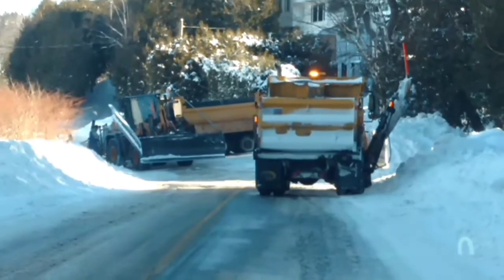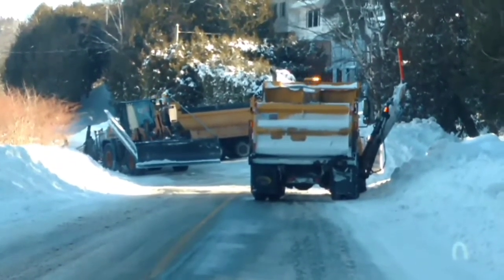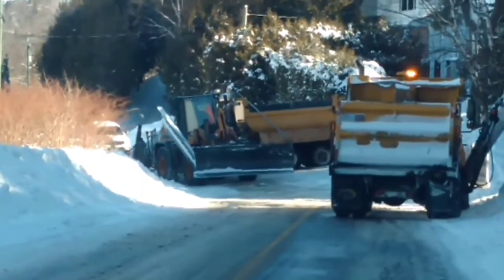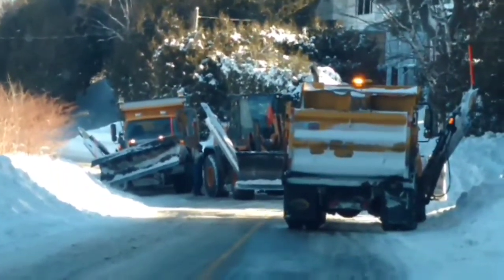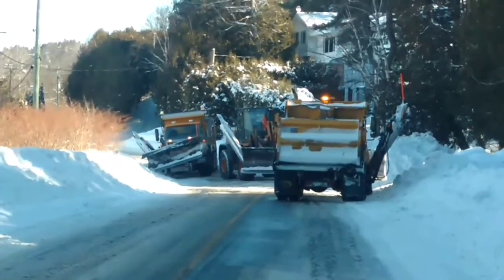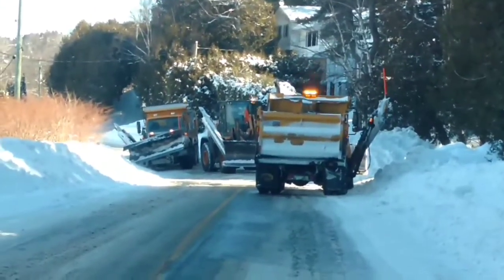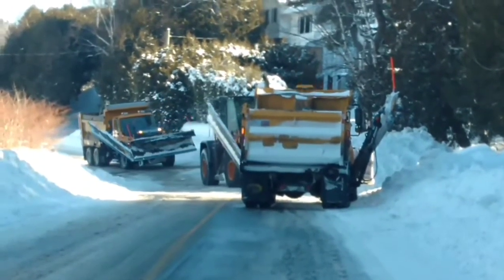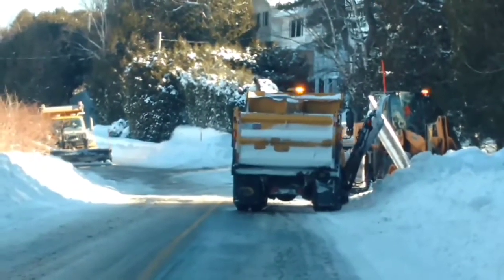City Plow Truck Stuck Sideways Hauled out by Front End Loader